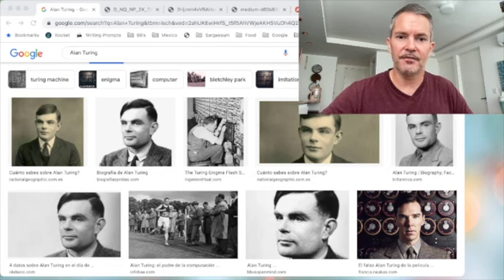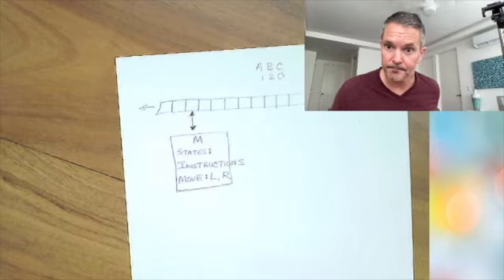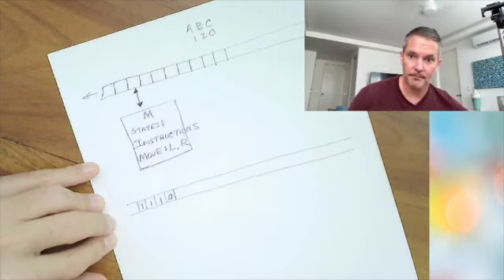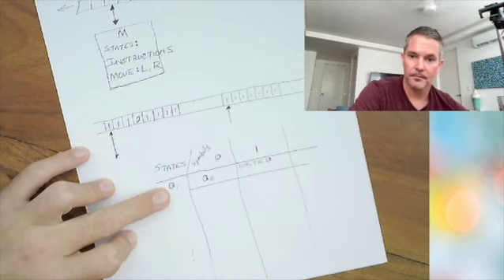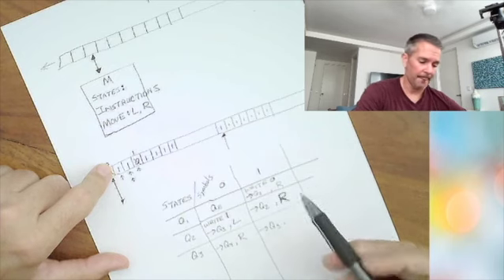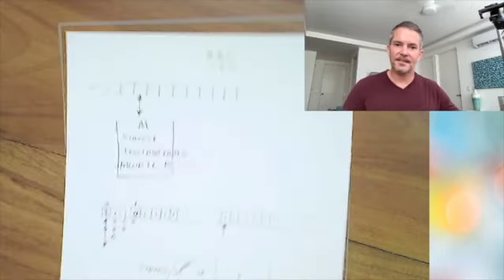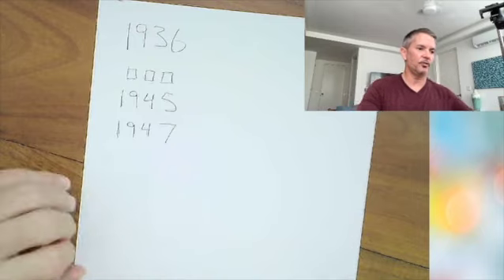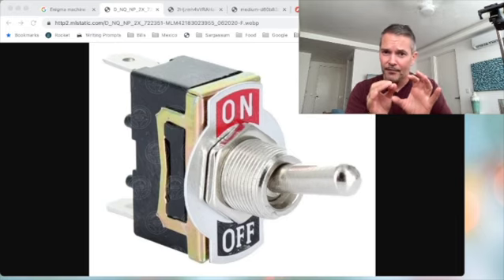Computation in the 20th Century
Review of Alan Turing's "A-Machine" and important advancements in computing during the 20th Century.